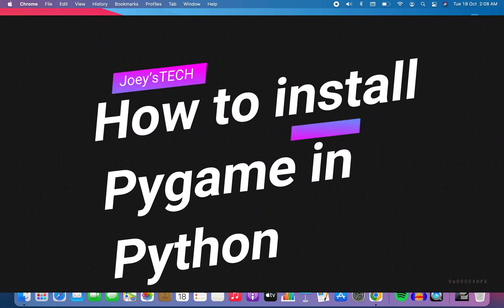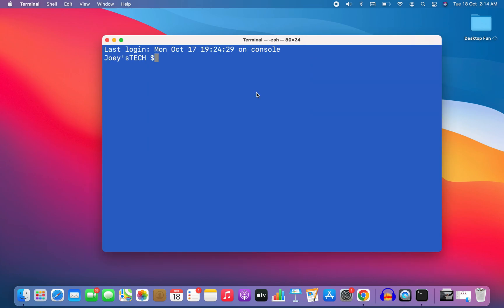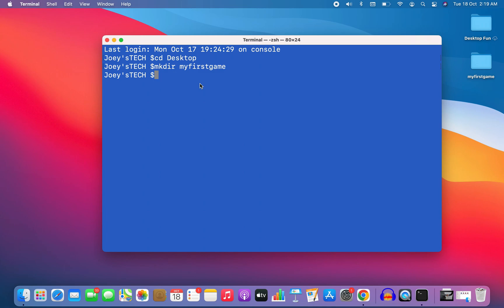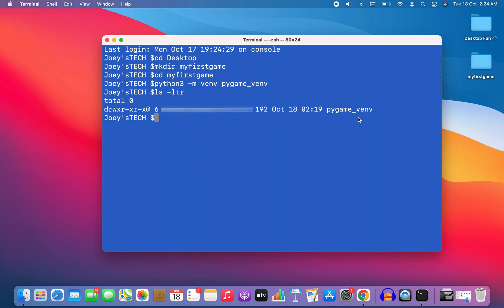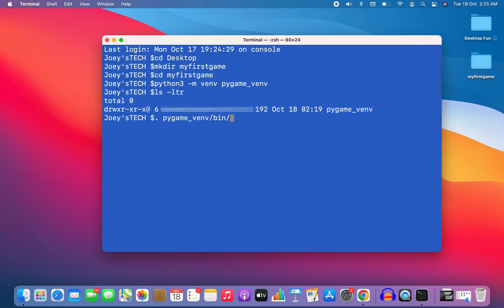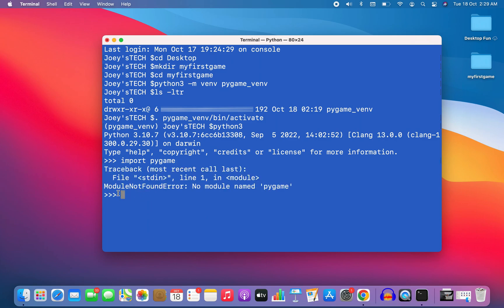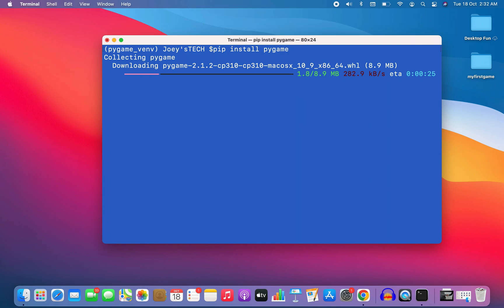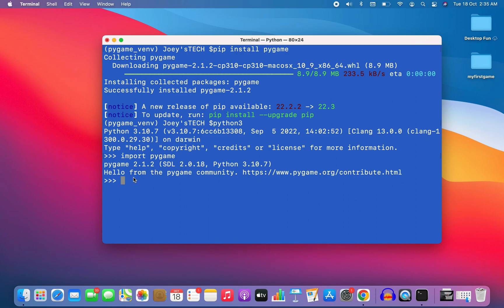How to install pygame in Python 3.10 on MacOs & Windows [2022 Edition]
Learn how to install PyGame module in python in this video.

By watching this video, you will learn to install the pygame library in your python project in less than 4 mins on MacOs and Windows because more or less the procedure is the same.

And you can follow the same technique to install Pygame in Pycharm on windows too.

Make sure you watch this video till the end, it's a short video anyway so you shouldn't be having any issues in watching it altogether.